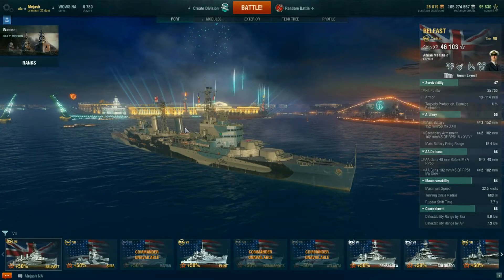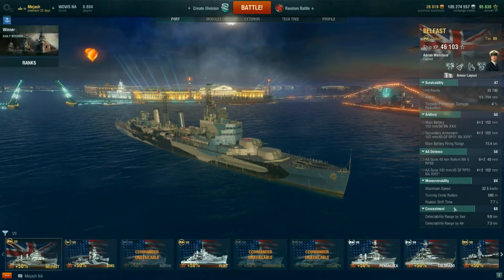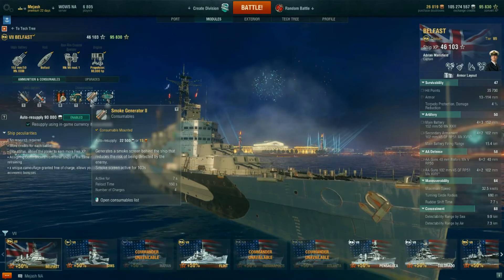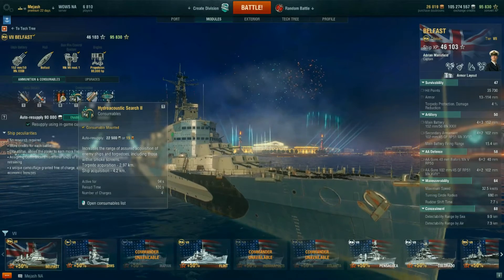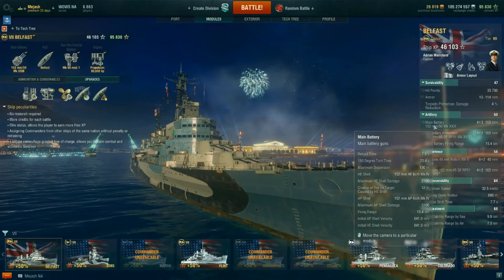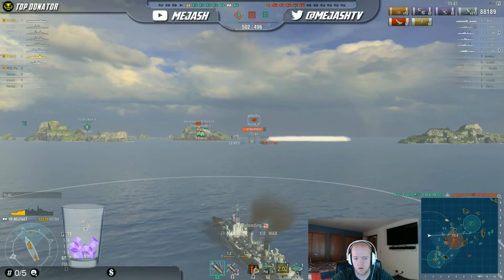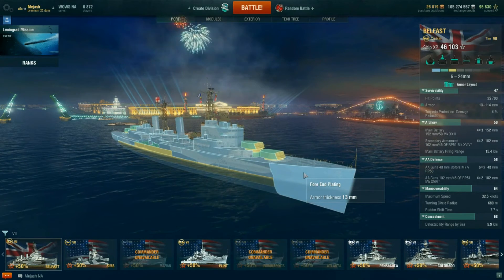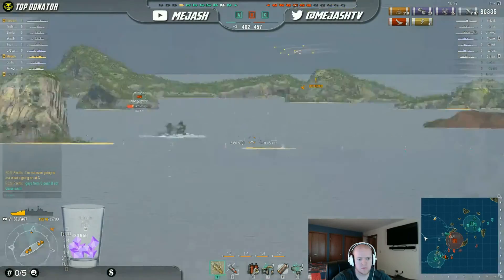World of Warships: HMS Belfast review! RIP DDs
The HMS Belfast is the first cruiser for the British line and the newest premium cruiser in World of Warships. This ship has tons of tools to help it control a game! Radar/Sonar/Smoke for lots of fun times!

Twitch.tv/Mejash